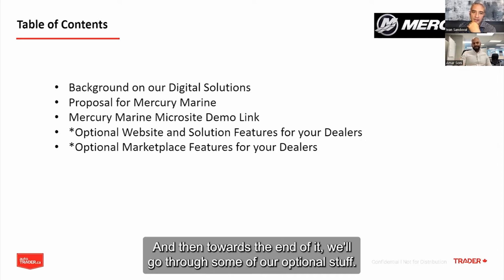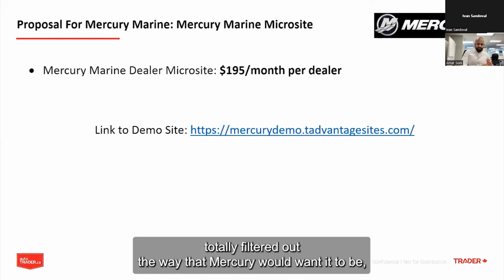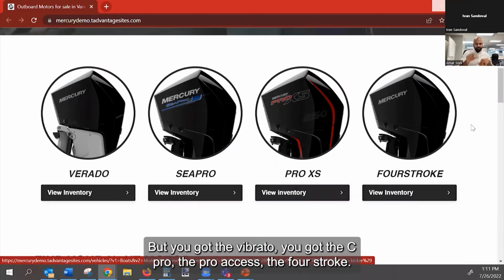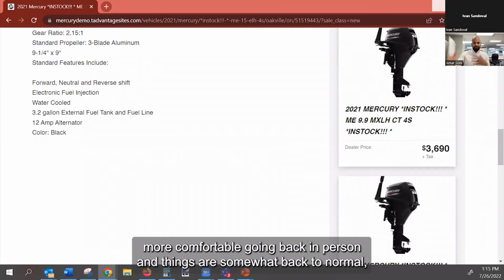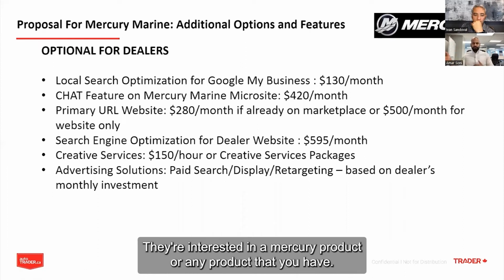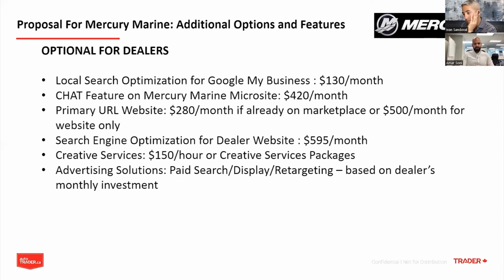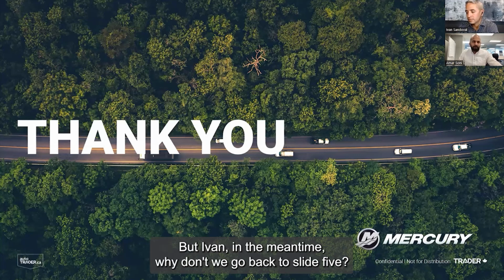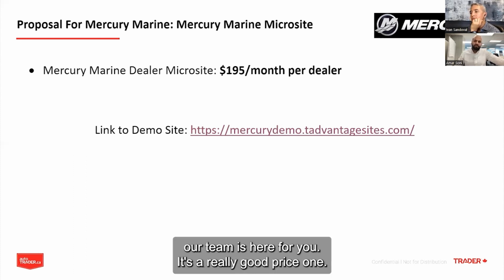Mercury Marine | TAdvantage Website Demo Webinar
National Director of Sales Amar Soni of AutoSync runs through the Mercury Marine Dealers +TAdvantage Website program including a live demo of a TAdvantage mock Mercury Marine website.

TRFFK by Auto Trader is an Automotive Digital Marketing Agency that uses  AI & Automation-Powered software designed exclusively for the automotive sector. We are one of the largest automotive digital advertising providers in North America with hundreds of active dealers & license agreements in Canada, the USA & Australia.

Our Channel offerings include Search – Vehicle Ads - Social - Display - Video - Geofencing - Creative on Channels such as Google, Microsoft Ads, Facebook, Instagram, TikTok, YouTube & more.

Our offering is further powered by the Audiences that visit Auto Trader giving our dealerships access to one of the largest second-party data available for more focused and hyper-targeted automotive retail marketing.